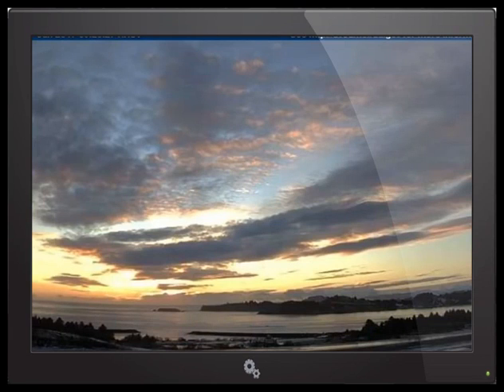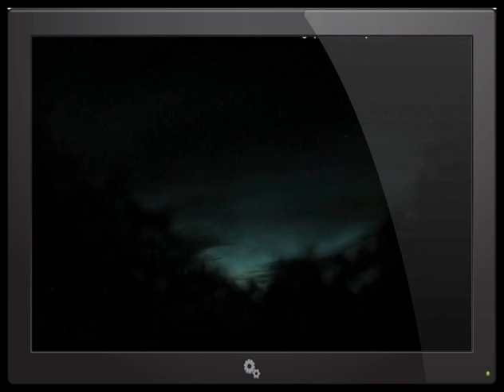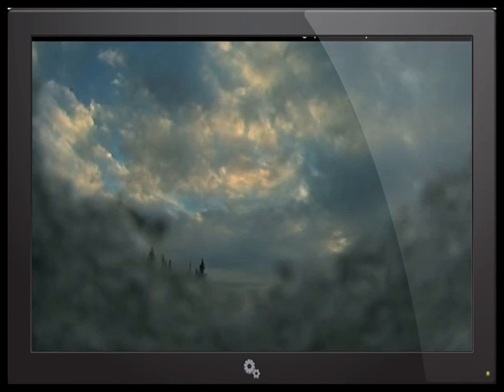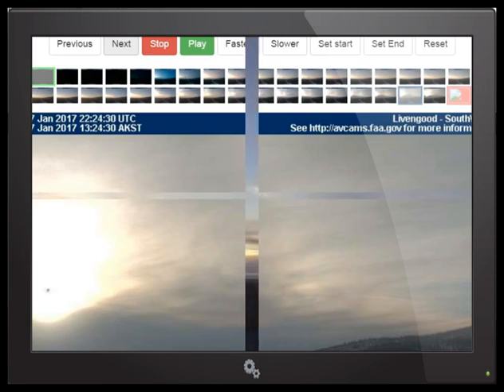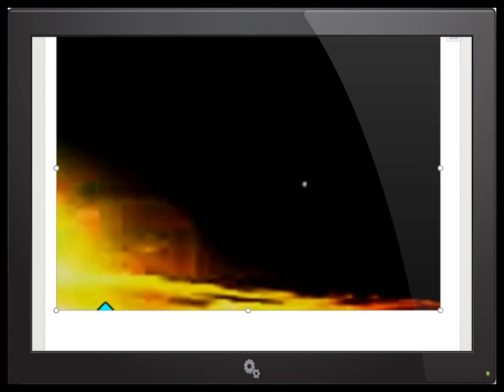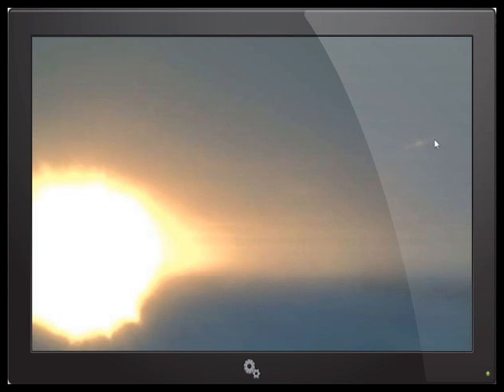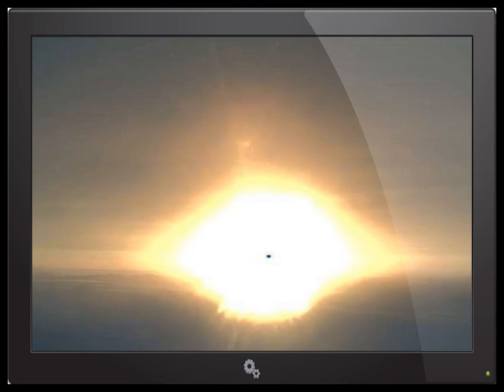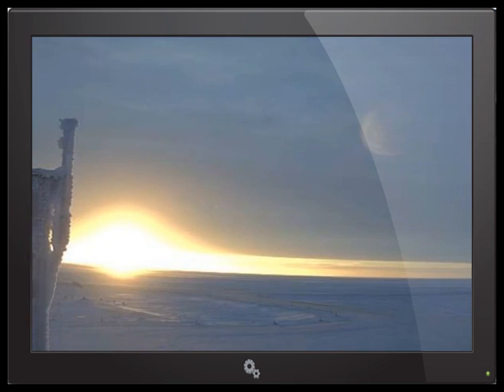Planet X Nibiru Check out this green planet !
Yes a green planet!